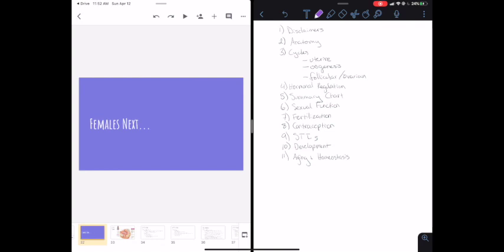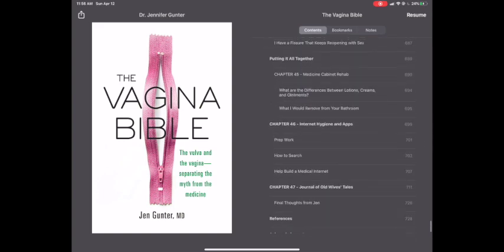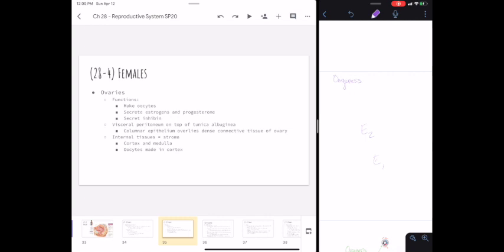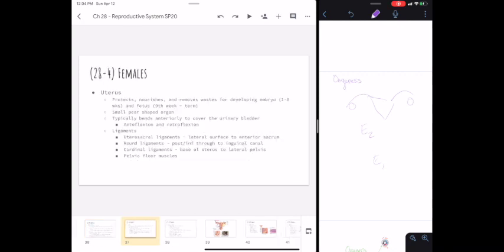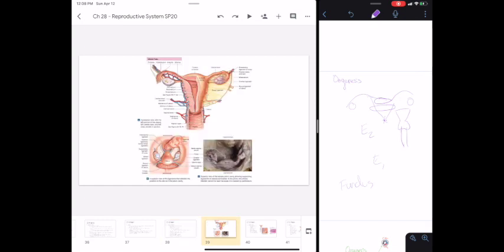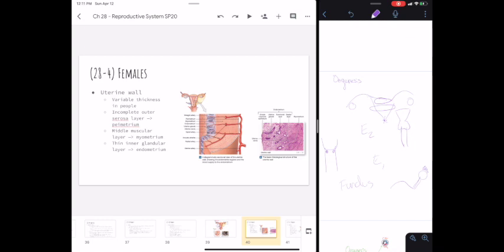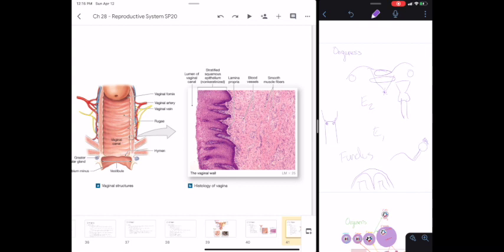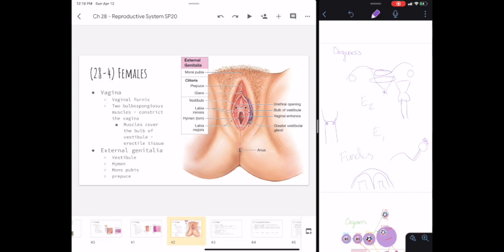Bio 202 - Ch 28 Female Repro pt 1 (anatomy)